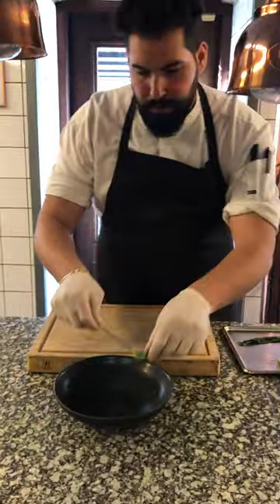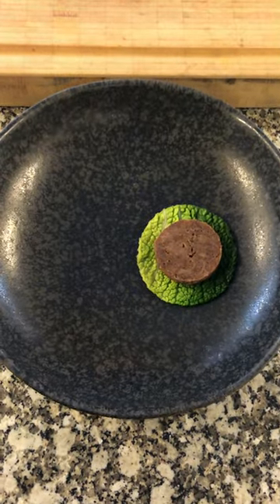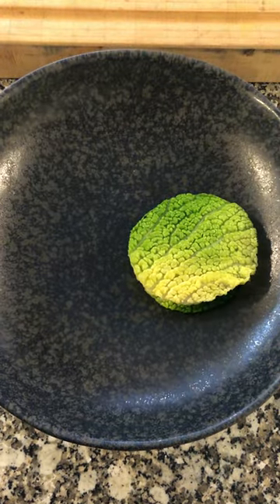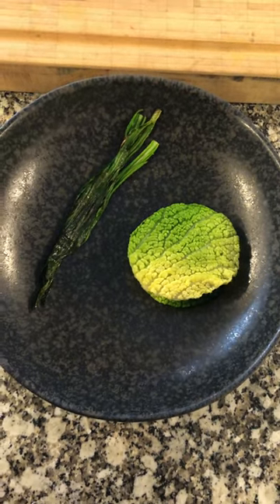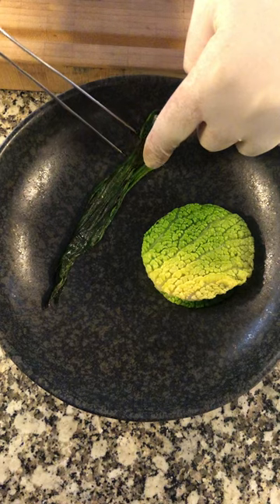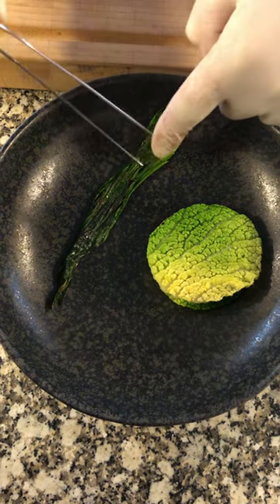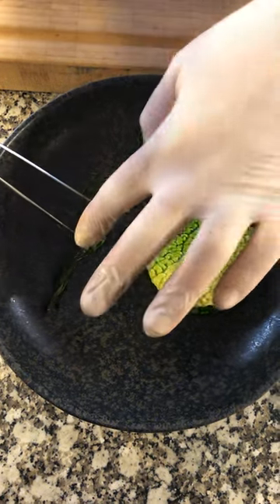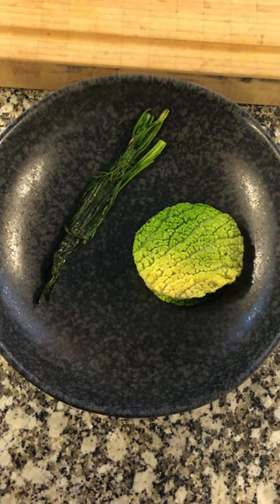See how our chef Vincenzo plates his beef cheek, cabbage and ramson dish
Every Wednesday at Kokkeriet we let our student chefs make their own dish that we add to the current menu. This gives the student chefs the opportunity to hear the feedback from our amazing guest so they later can use it to improve their craft.